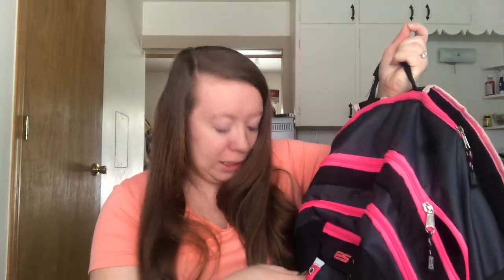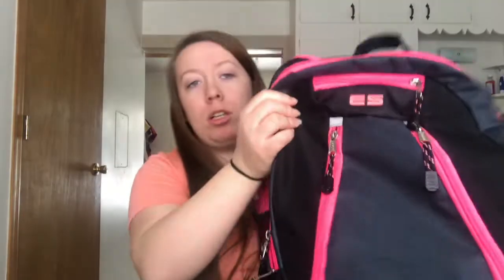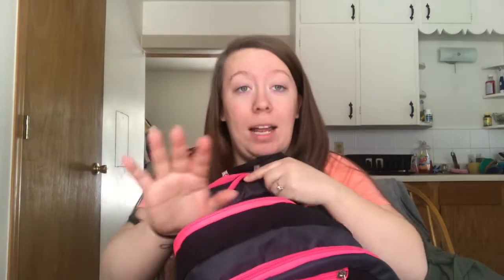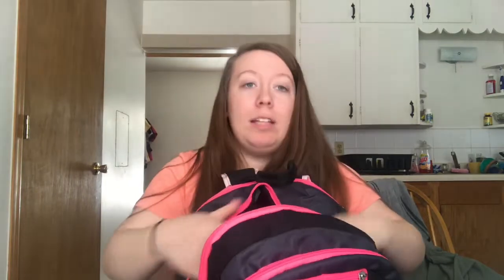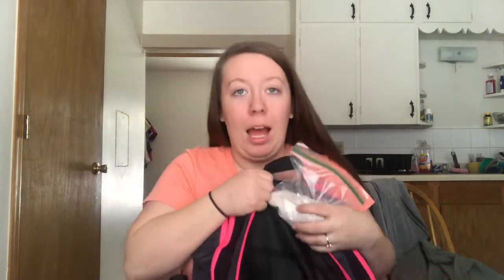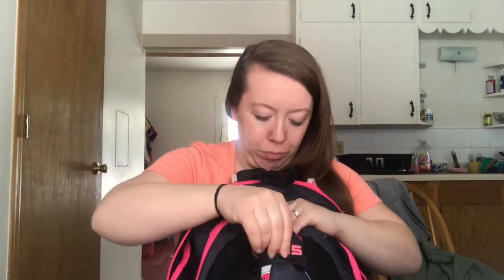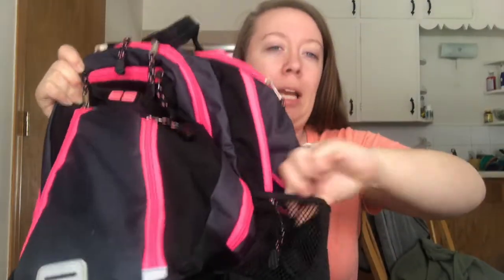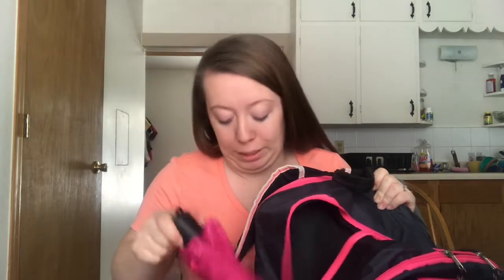What’s in My Bag